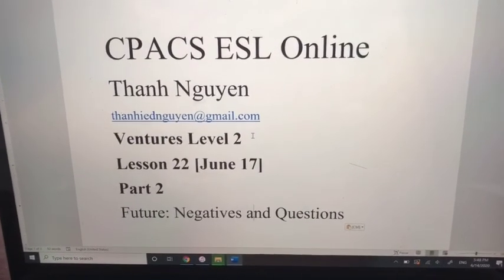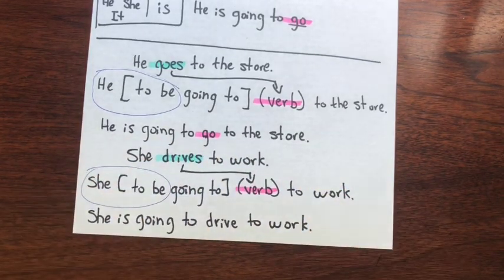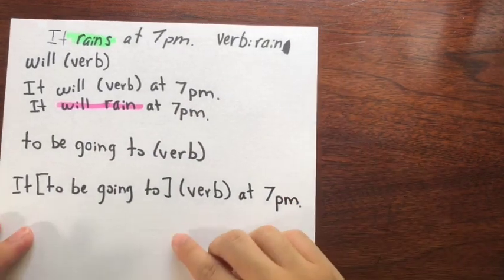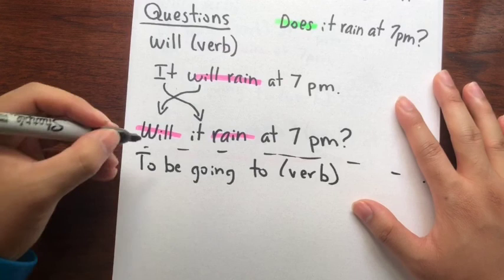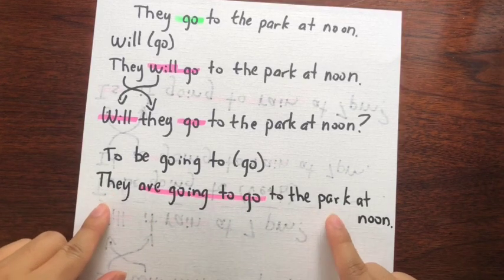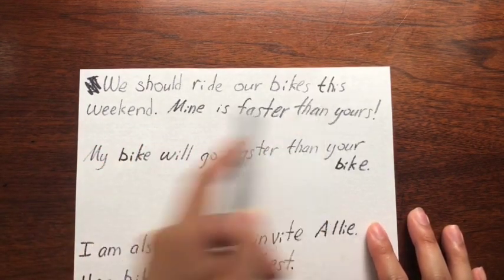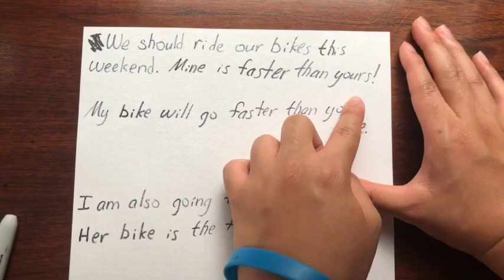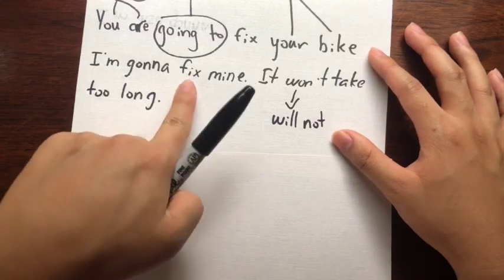Nguyen, Thanh Ventures2 Lesson 22 Part 2 2020 06 17